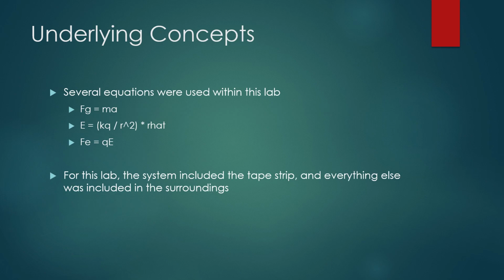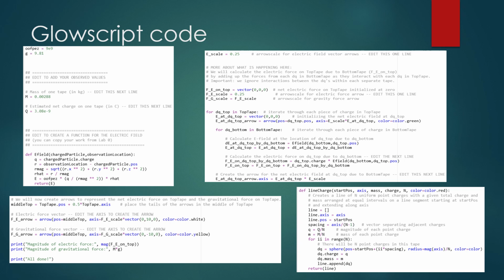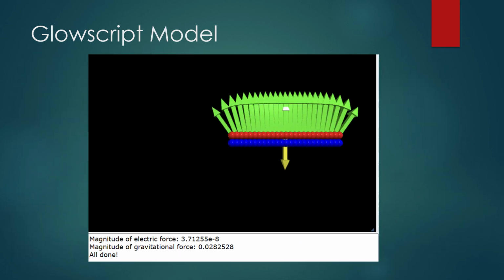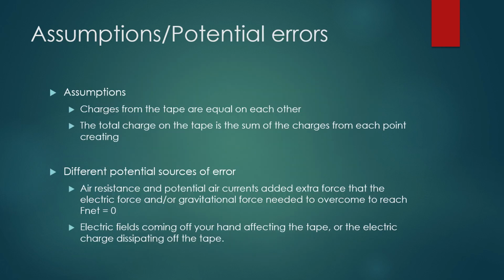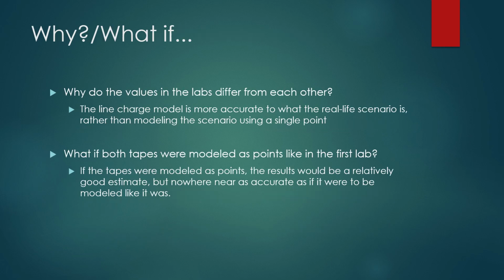2212 Lab 2 - Charged Tape Revisited